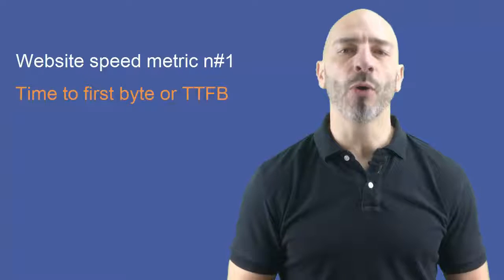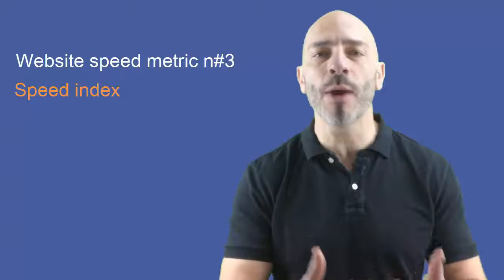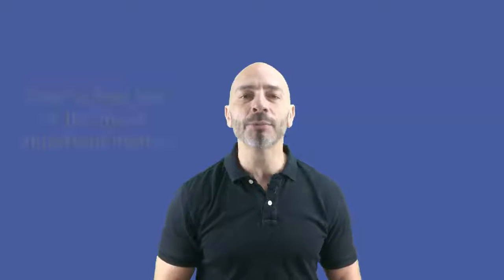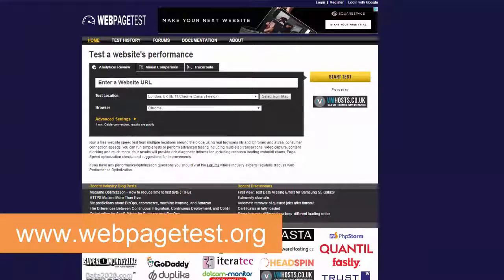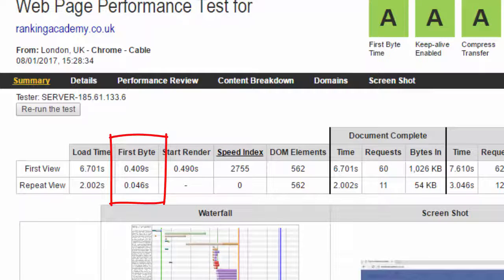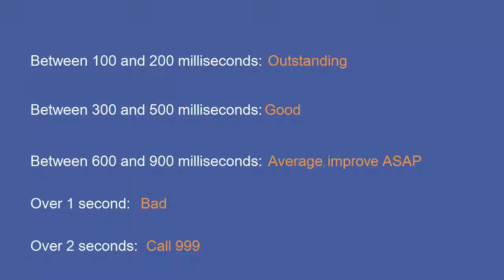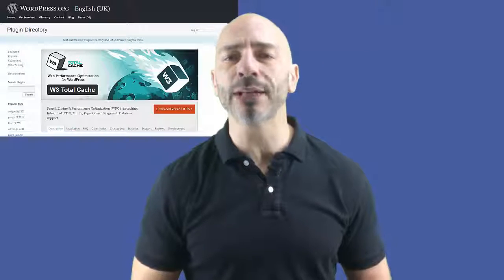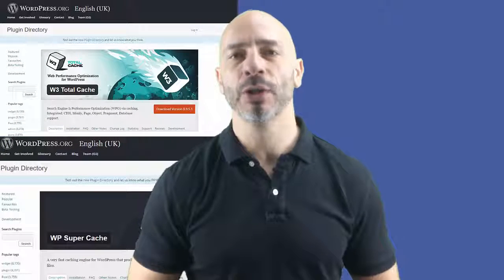Website speed test - FAST-TRACK your local rankings in 2017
website speed is now a crucial factor to rank in Google. If you're a small business owner most of your customers will find you through their mobile devices where speed can make or break your business.
Find out if your website is fast enough by doing a simple website speed test. And if it's not, improve it using  two easy way i reveel in this video.

Boost your visibility with our guide : 10 awesome marketing tips